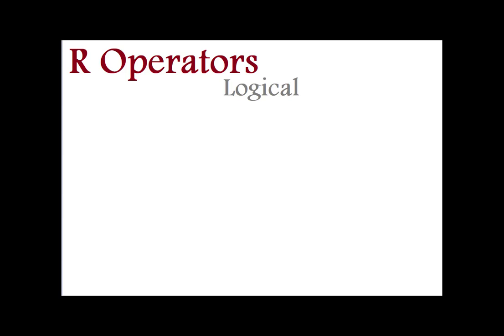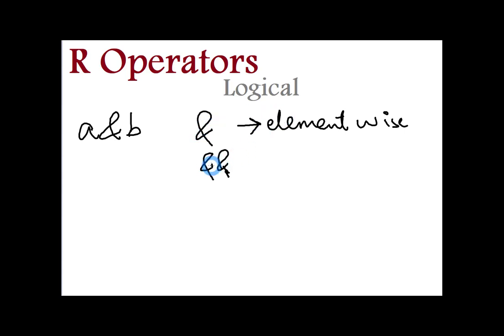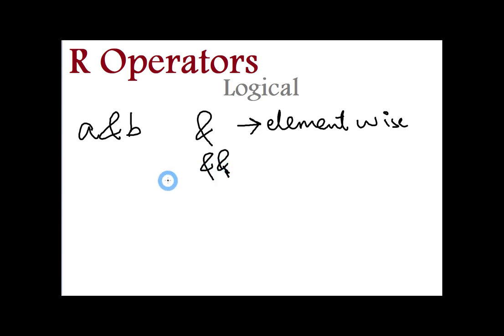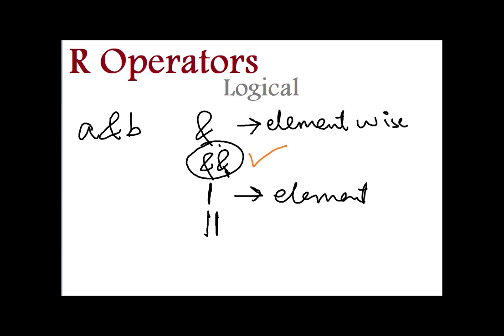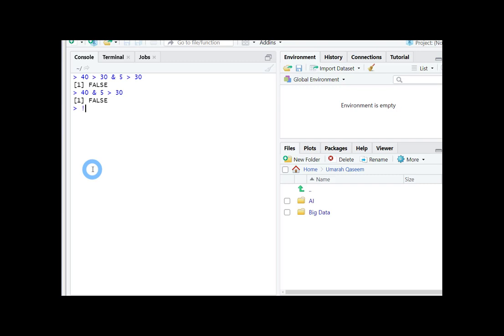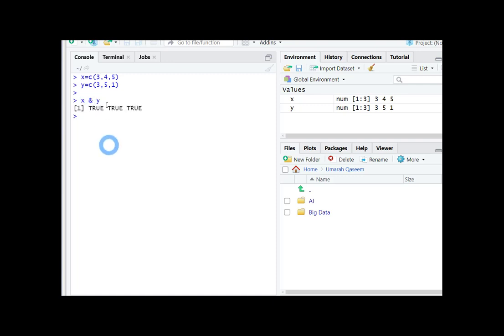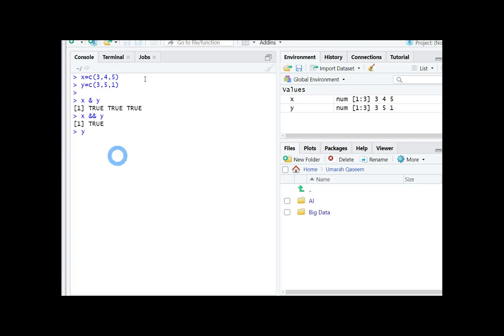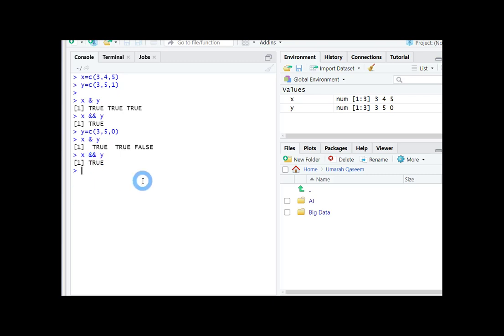Logical Operators in R | R Programming Tutorial